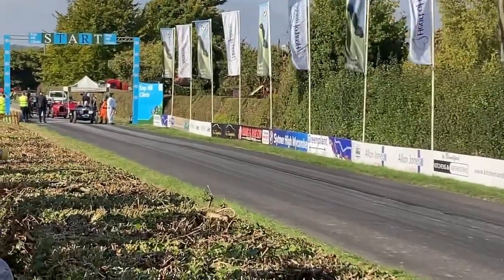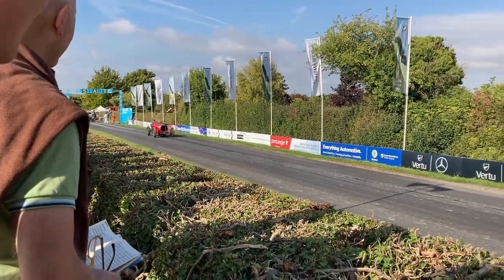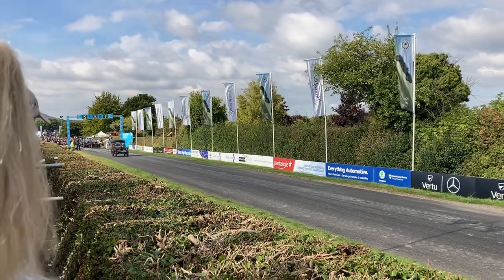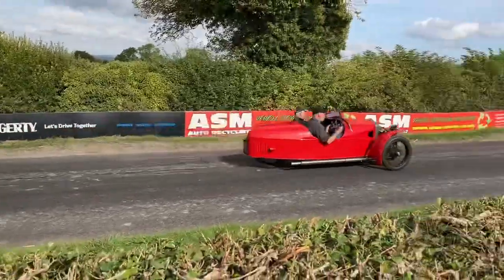Kop Hill Climb 2022 | Cars & Motobikes up Kop Hill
In this video I’m watching the Cars & Motorbikes going from the start line on Kop Hill.